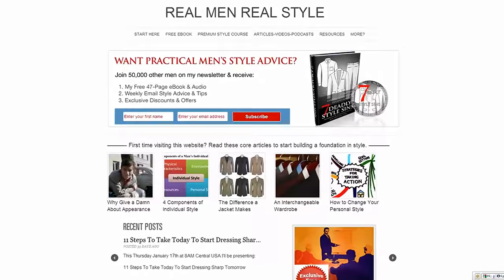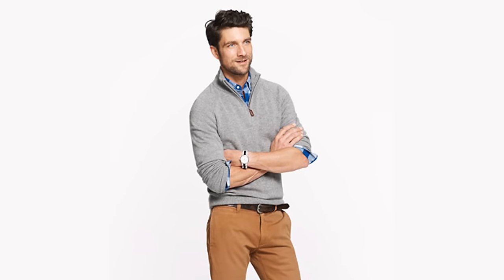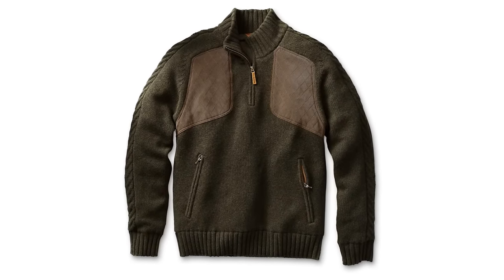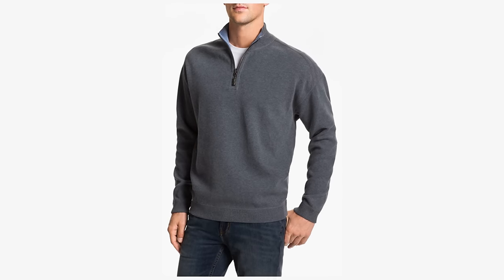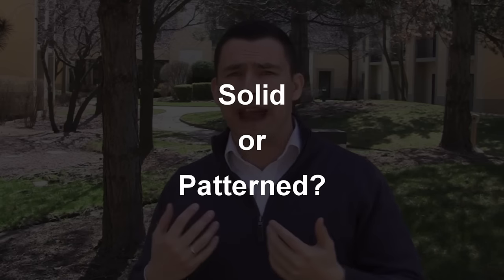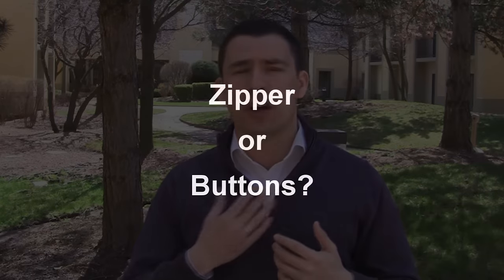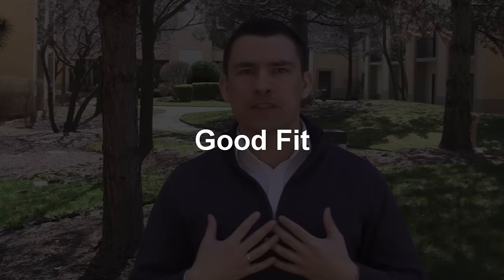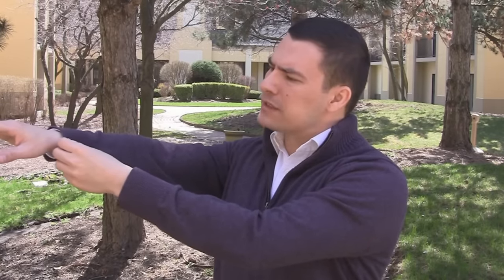Half Zip Pullover Sweaters For Men | Buy A Man's Pull-Over Sweater | Half-Zip Sweaters Why Purchase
- The Half Zip Pullover Sweater -- How To Buy A Pull-Over Men's Sweater